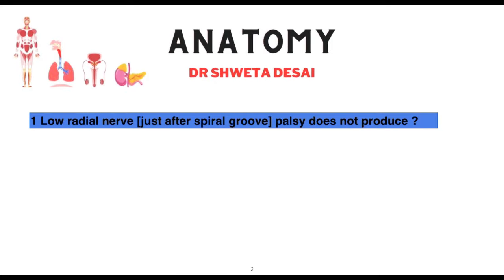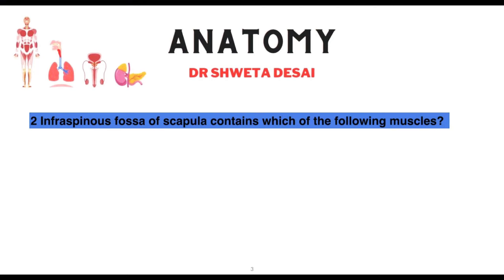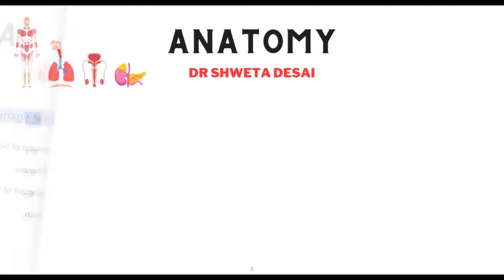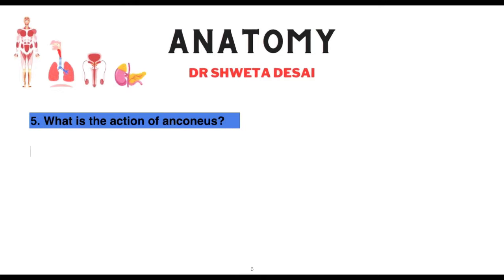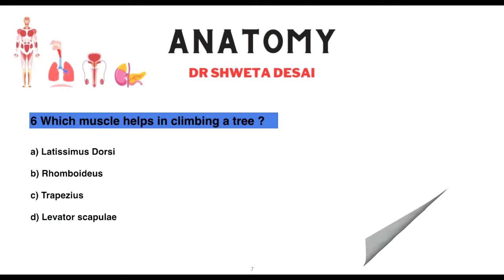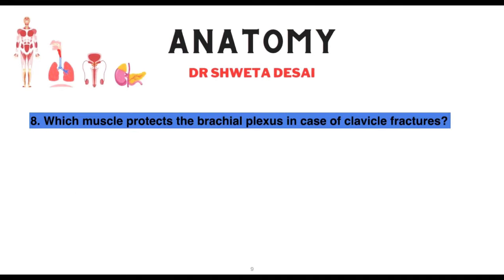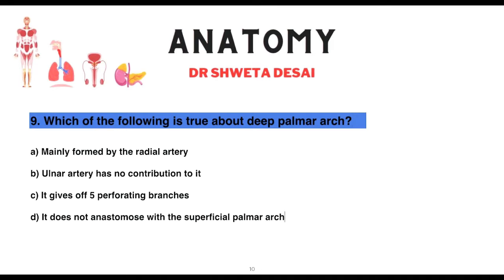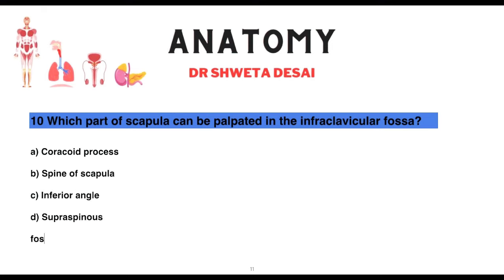QUICK | ANATOMY MCQ | 48 | PG NEET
QUICK | ANATOMY MCQ | PG NEET |

As a Class One faculty in the Department of Anatomy and an Assistant Professor, I am excited to present a new series on MCQs in anatomy with verified answers. Whether you are preparing for NEET PG, NEET, AIIMS, JIPMER, or USMLE, this series is designed to provide you with high probability MCQs and previous year questions for your exam preparation.

My channel is dedicated to providing you with the best resources for medical education, including NEET PG preparation, MBBS, and DBMCI. With a focus on anatomy, I will be sharing Anatomy Made Easy tutorials, Upper Limb Anatomy lectures, and Image-Based Sessions to help you excel in your studies.

Join me on this journey as we explore the world of anatomy together. Don't forget to check out my Neet PG 2021 Strategy, Neet PG 2023 and Neet PG 2022 classes, and Quick Anatomy MCQ videos, all available on this channel. Additionally, you will find valuable resources from Prepladder, Marrow, Unacademy Neet PG, and other top educators in the field.

neet pg
neet
aiims
anatomy
prepladder
marrow
anatomy made easy
jipmer
neet pg anatomy
mbbs
dbmci
medical education
neetpg
unacademy neet pg
anatomy for neet pg
usmle
upper limb
neet pg video lecture
neet pg exam
neet pg classes
neet pg tutorials
high probability mcq
neet pg 2021 strategy
neet pg 2023 strategy

This nursing exam preparation video focuses on anatomy and physiology questions and answers, with multiple choice questions to test your knowledge. Whether you're studying for staff nurse, nursing officer, or community health officer exams, this video includes previous years' nursing question papers, railway question papers, and AIIMS solved staff nurse question papers. You'll also find anatomy and physiology MCQs, as well as anatomy quiz questions for nurses. Additionally, the video covers human anatomy MCQs, anatomy and physiology question papers for BSc nursing, and anatomy and physiology quiz questions for nurses. If you're preparing for the pharmacist exam or Kerala PSC, this video is a great resource. You'll also find medical and nursing videos on the Medical Hub channel, including solved question papers for staff nurse, lab technician, and community health officer exams from AIIMS Delhi, PGIMER, and NHM UP. Don't miss out on this comprehensive anatomy and physiology resource for nursing students and healthcare professionals.

Are you preparing for an online exam on the skeletal system? This video is for you! It includes objective type questions and important questions for exams on the skeletal system, including the MSBTE, D Pharmacy, B Pharmacy, and GPAT exams. You'll also find anatomy and physiology question papers for BSc nursing and the 2020 anatomy and physiology question paper. This video is a great resource for nursing students and healthcare professionals studying the skeletal system. Additionally, there are anatomy and physiology quiz questions for nurses and question and answer resources for nurses in the video. Don't miss out on this comprehensive guide to preparing for skeletal system exams.

This physiotherapy MCQ video features Yshak's MCQs on anatomy and physiology, including basic anatomy MCQs for first-year anatomy questions. The video covers anatomy for physiotherapists and includes important questions for physiotherapy exams, such as the DHA exam and MOH exam. You'll find anatomy quiz questions and anatomy MCQs, including upper limb anatomy MCQs and upper limb question and answer resources. This video also includes multiple choice questions on anatomy and physiology for nurses, as well as previous years nursing question papers and community health officer MCQs. If you're preparing for staff nurse or nursing officer exams, this video is a great resource. Additionally, the video covers anatomy and physiology question papers for BSc nursing and the 2020 anatomy and physiology question paper. You'll find physiotherapy multiple choice questions and entrance exam questions in the video as well. Don't miss out on this comprehensive guide to anatomy and physiology for physiotherapists, nurses, and healthcare professionals.